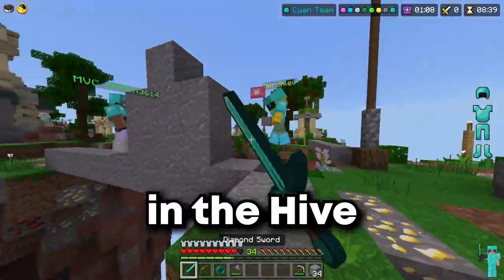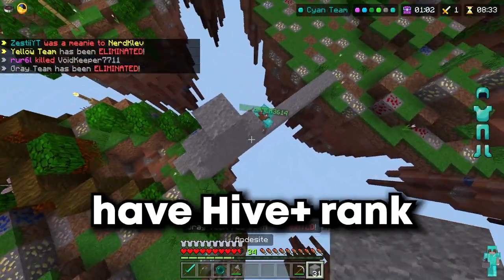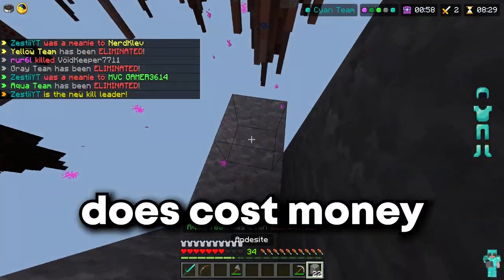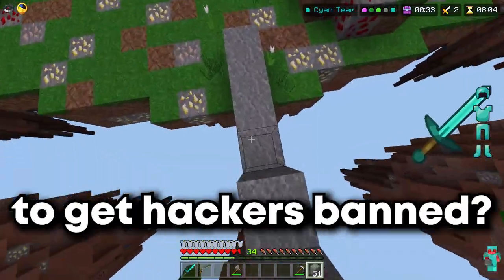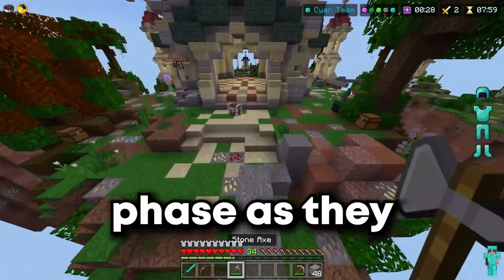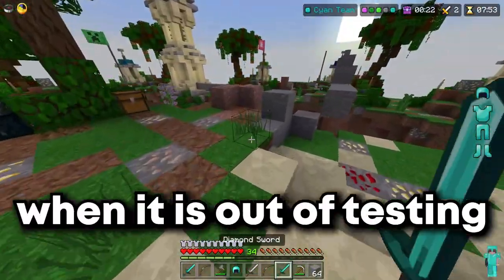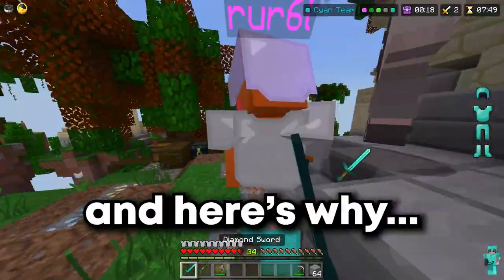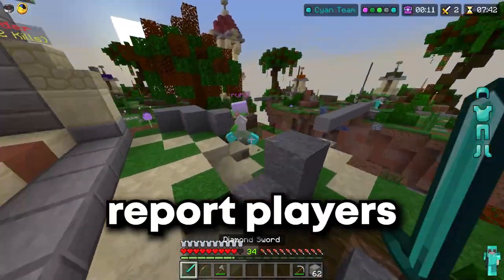You need to PAY to use the Report Update - Here's why...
for a 2x earning rate!

In this video I explain why you need Hive plus to use the Hive report player update feature